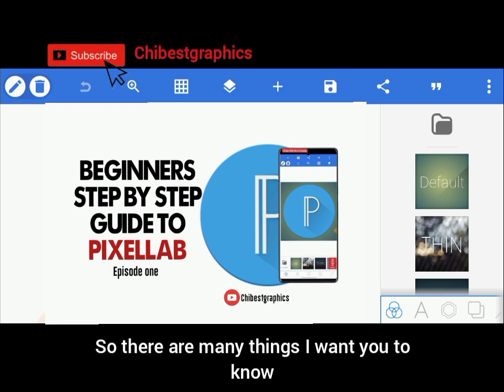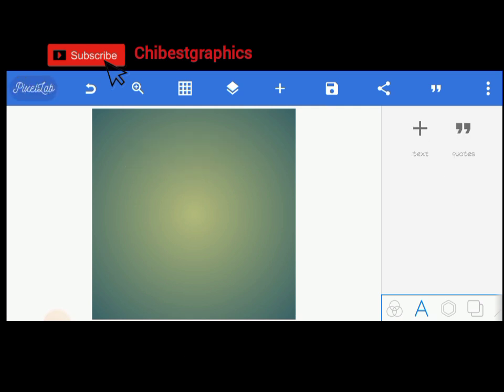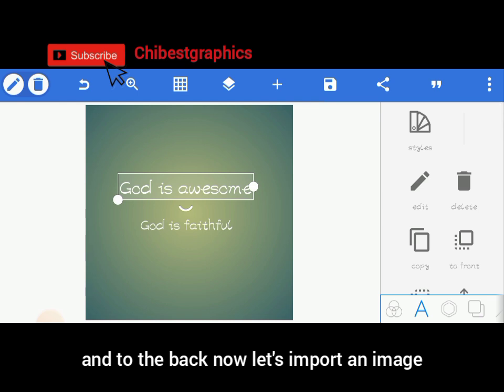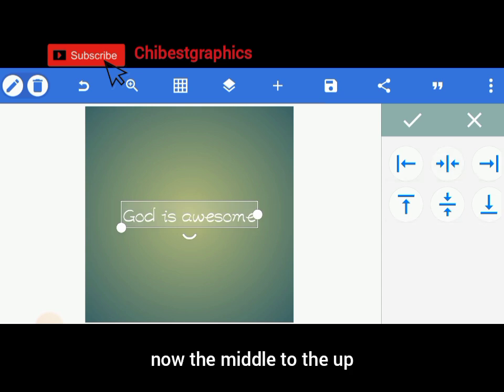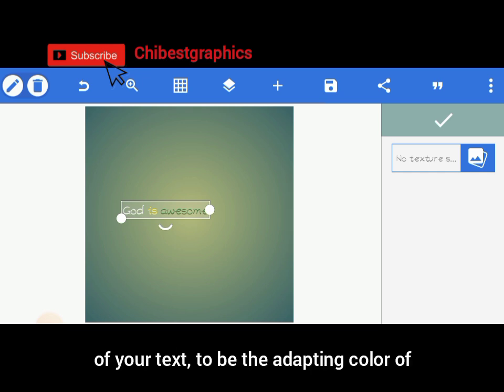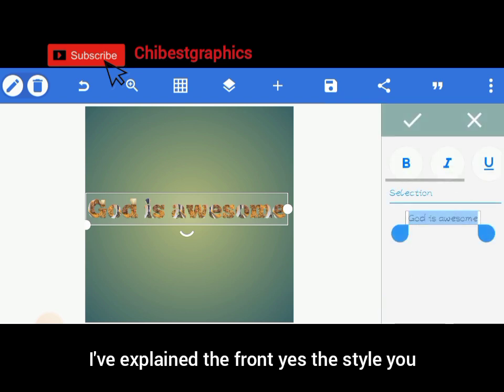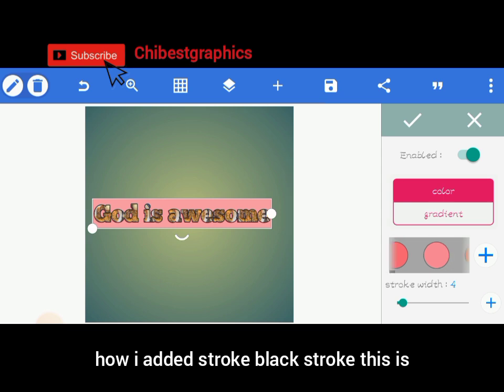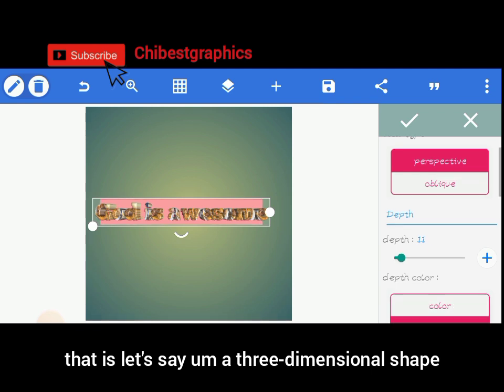Introduction to pixellab smartphone design for beginners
Welcome to our beginner-friendly introduction to Pixellab smartphone design! Are you a graphic design enthusiast looking to create stunning visuals on your smartphone?
Pixellab is an amazing tool that can help you create professional-looking designs, even if you're new to graphic design. In this tutorial, we'll take you by the hand and show you the basics of Pixellab design, from creating logos to graphic design tips and tricks.

Whether you're a beginner or an aspiring graphic designer, this video is perfect for you. By the end of this video, you'll have a solid understanding of how to use Pixellab tools to create amazing designs that will take your brand to the next level. So, what are you waiting for? Let's dive in and start creating!

The next episode of this tutorial is dropping soon.
Hope this video finds you well?